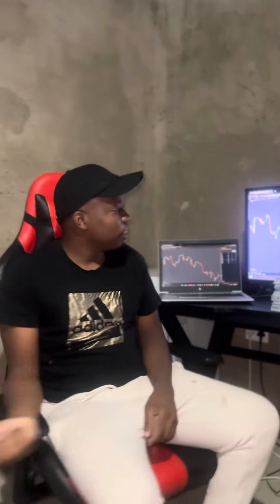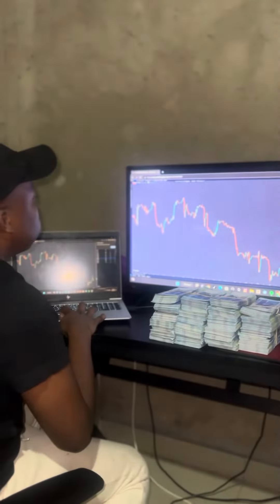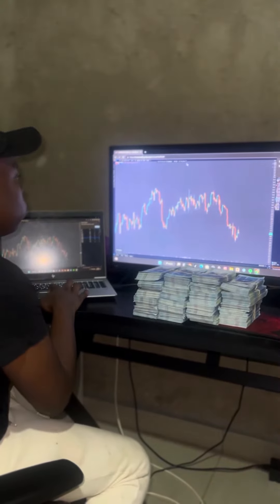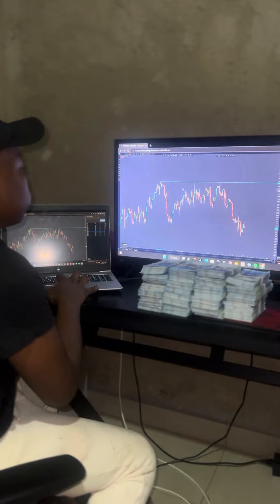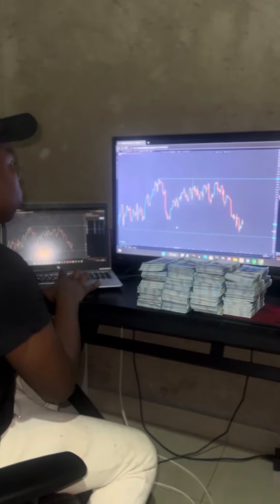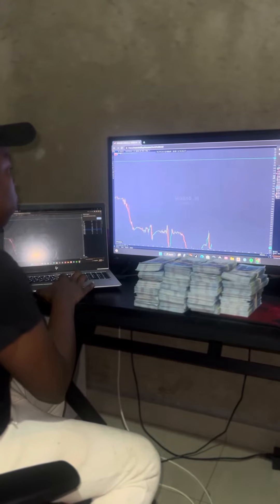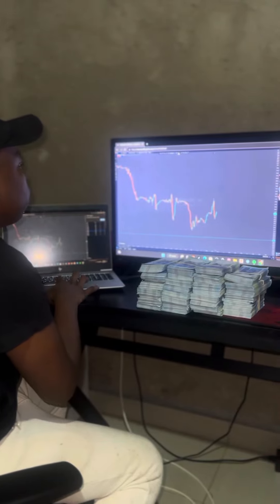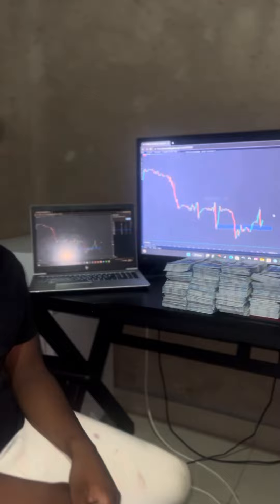R300000 cash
Learn How to spot Great setups and Trade
For mentorship and other related topics contact